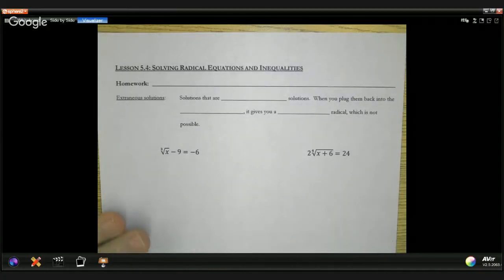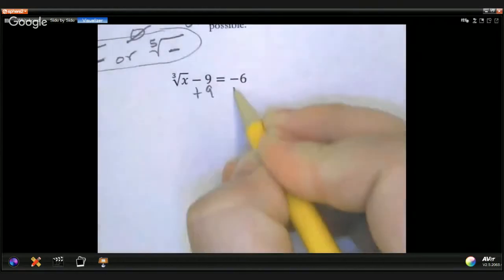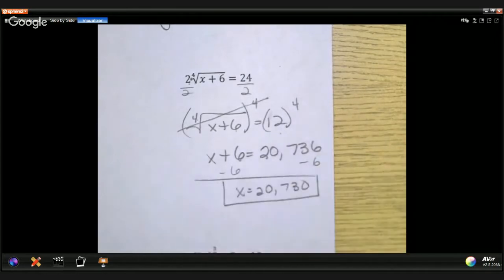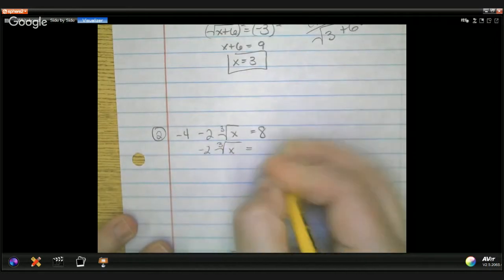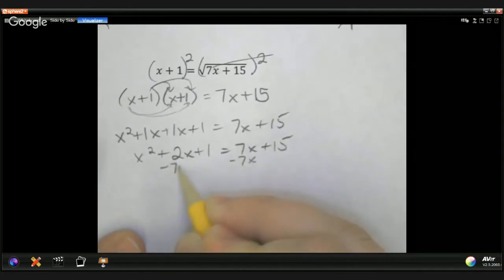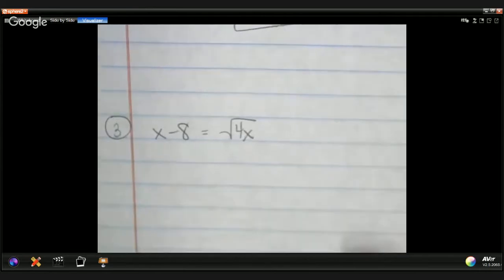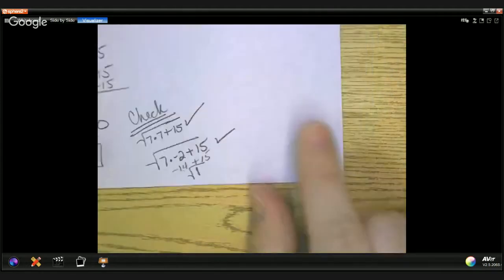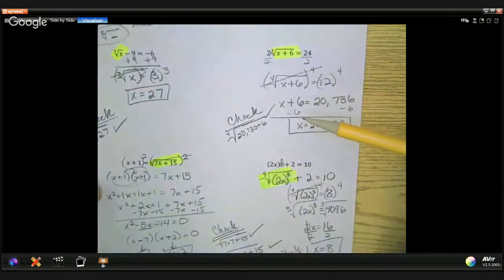Section 5.4: Solving Radical Equations